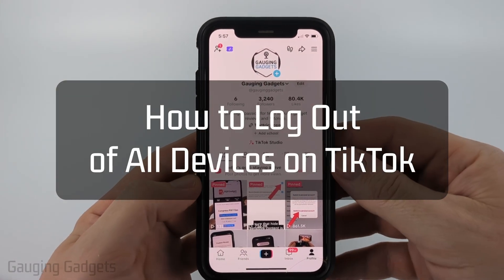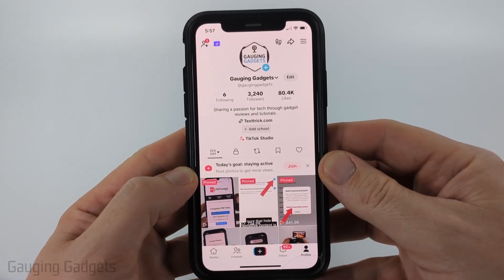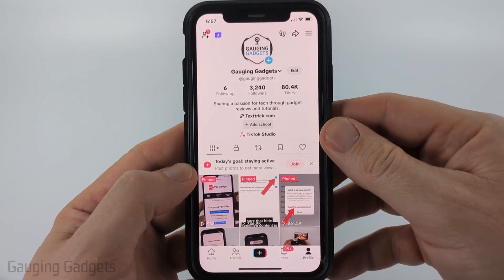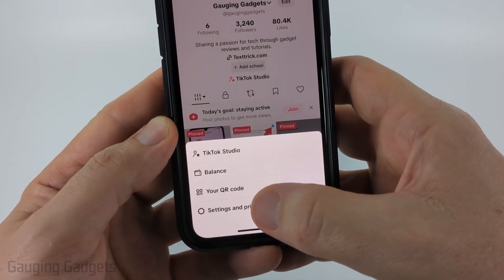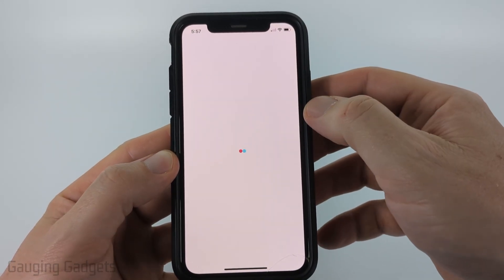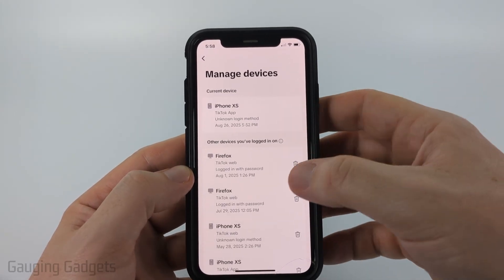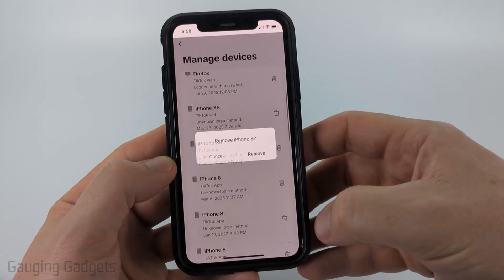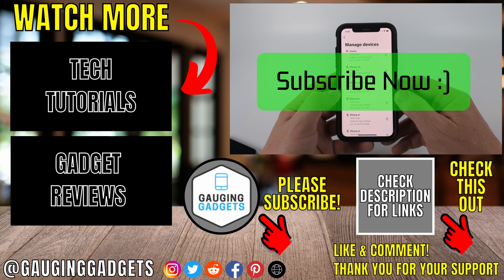How to Log Out of All Devices on TikTok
How to log out of all devices on TikTok so no one else can access your account. In this tutorial, I show you how to log out of TikTok on all devices at once by using your account security settings and managing active sessions. This means you can keep your TikTok account safe, protect your privacy, and make sure no one else stays logged in to your profile.